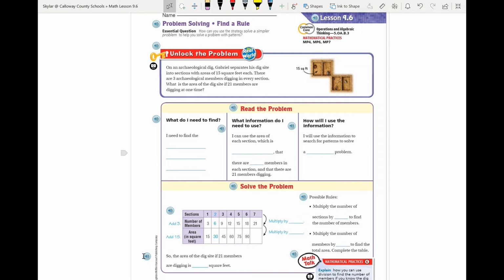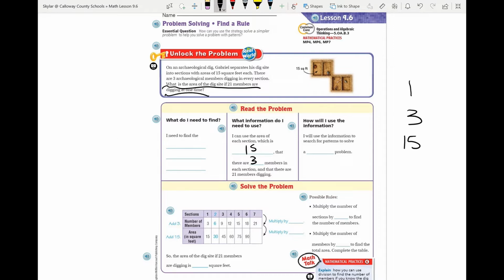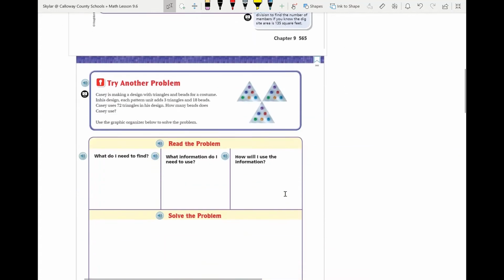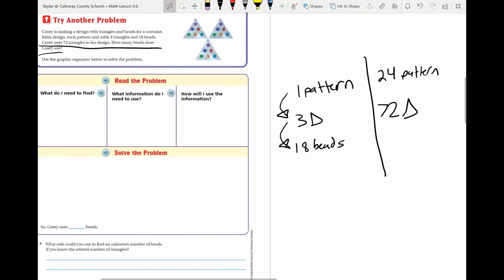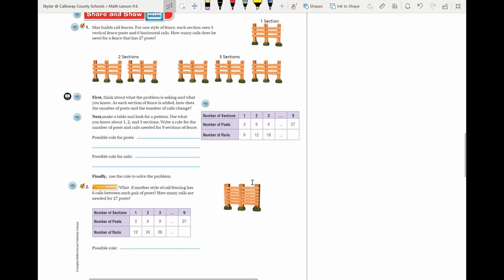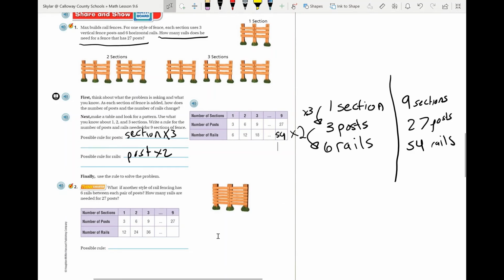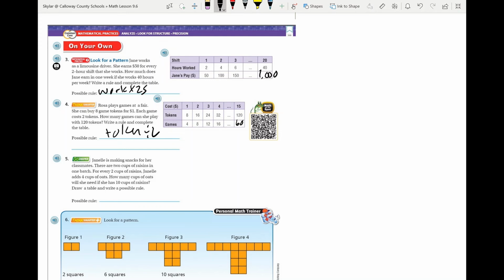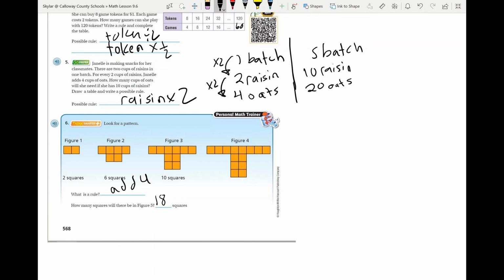Math 9.6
Follow along with this video as you work through chapter 9.6 of your go math books